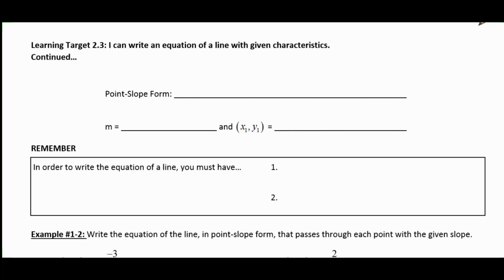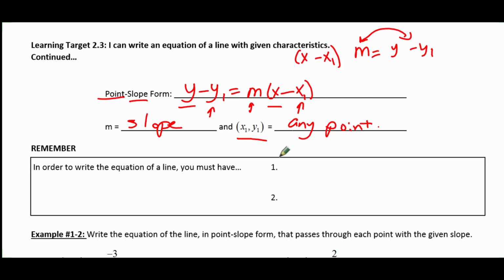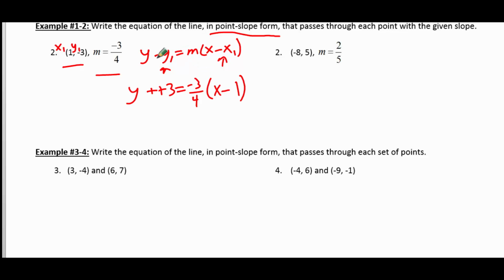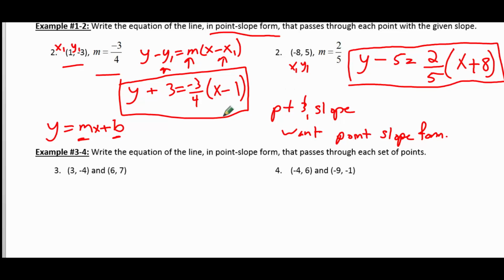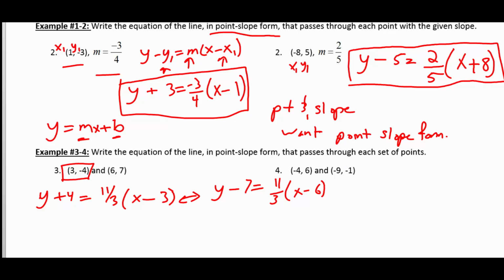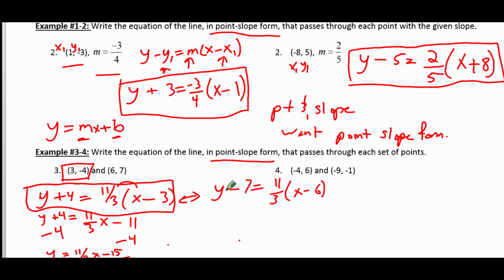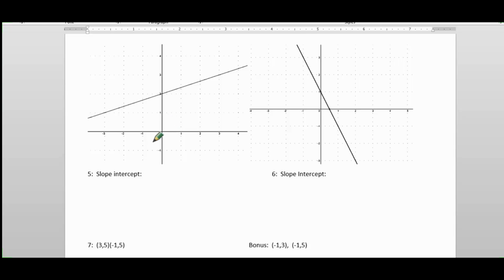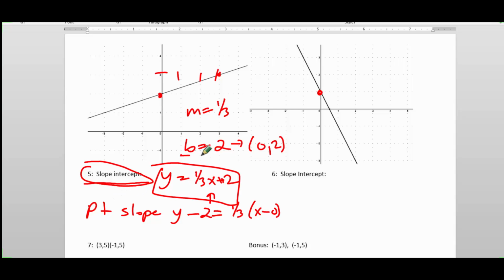point slope form